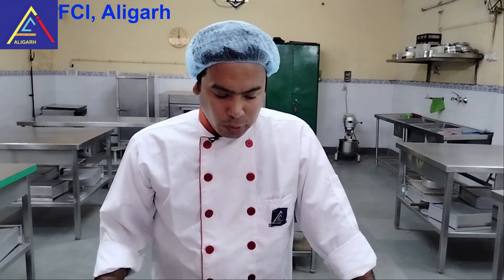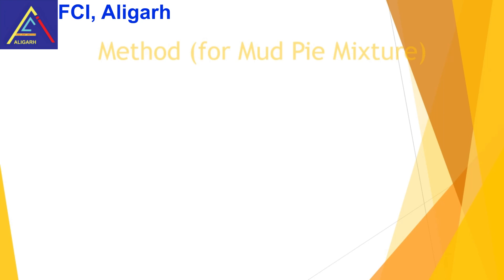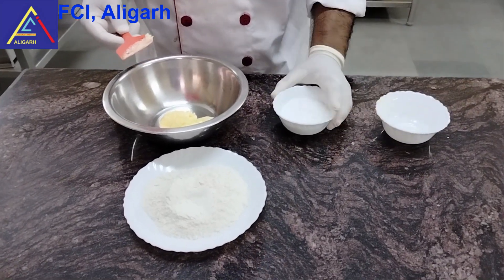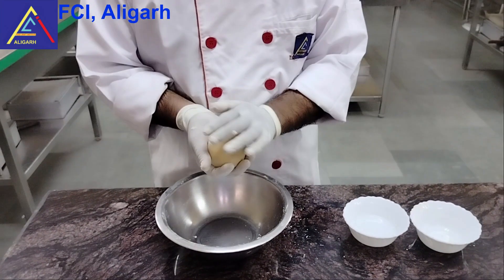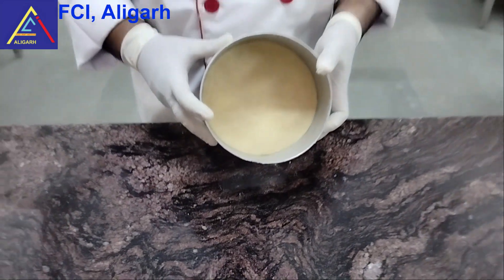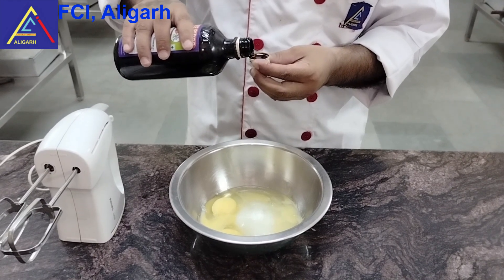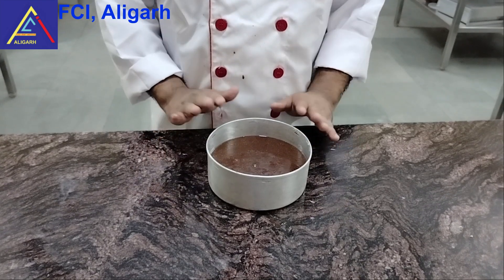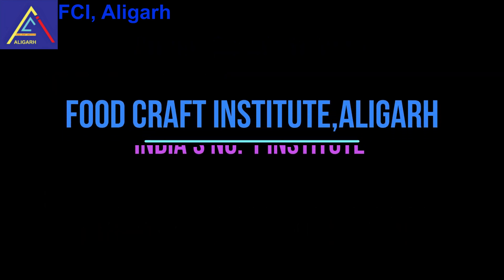How to Prepare MUD PIE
Food Craft Institute, Aligarh is an institute of high repute and excellence under the aegis of Ministry of Tourism, Uttar Pradesh. The institute imparts quality training and education in the field of Hospitality and Tourism Industry.
Received National Award for Excellence in Hospitality Education (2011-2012)